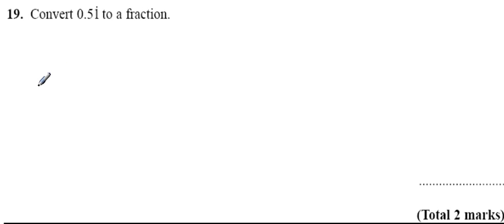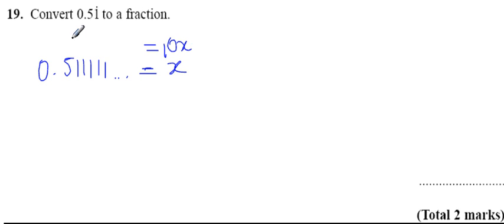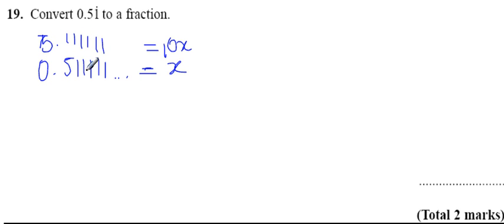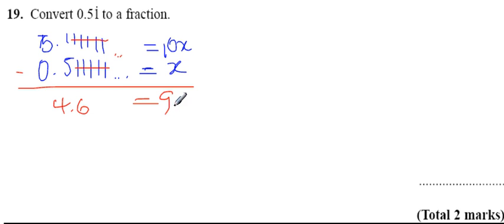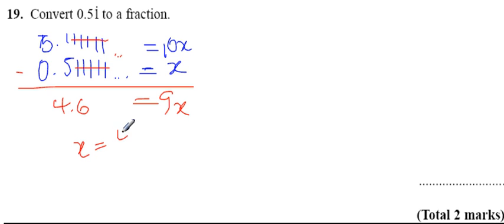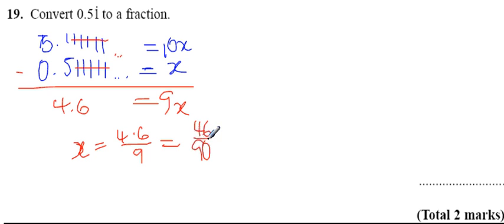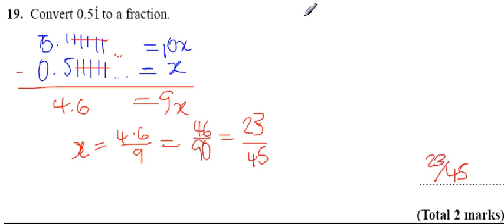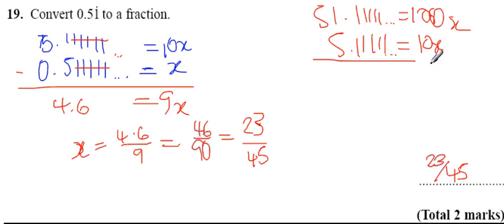2005 May 4 Q19 Recurring Decimals